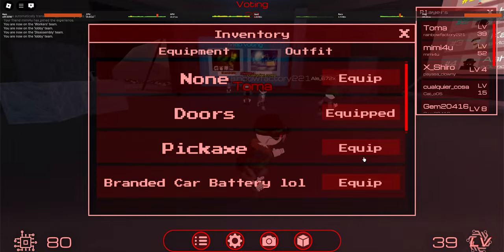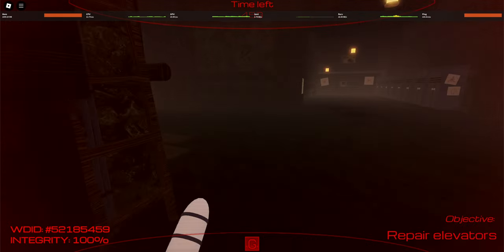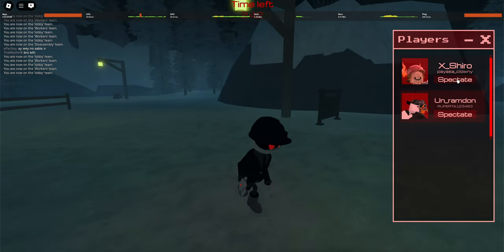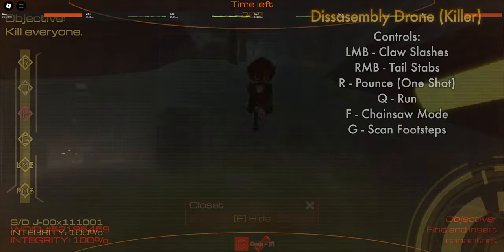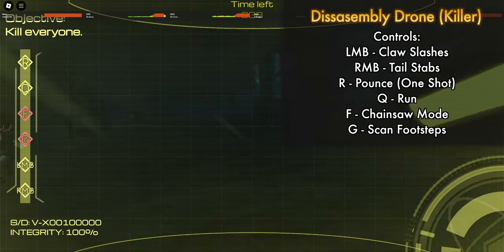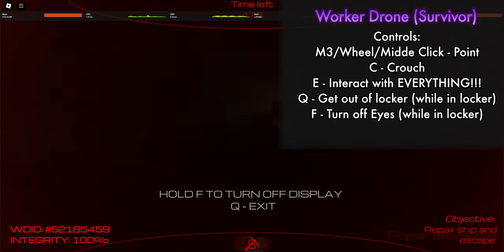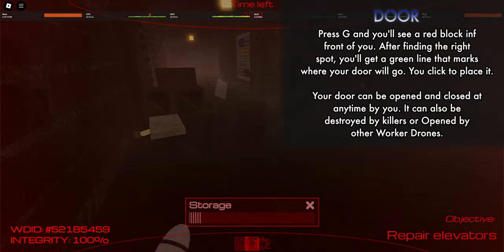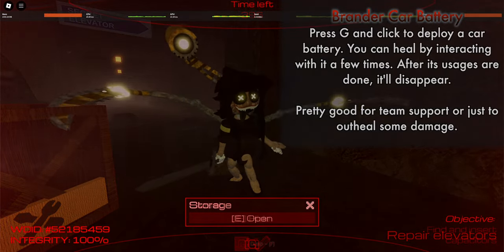TOMA'S BEGINNER GUIDE TO MURDER DRONES: PUMMEL PARTY